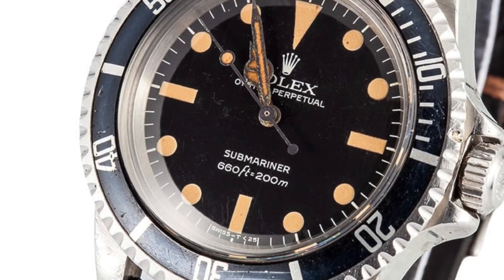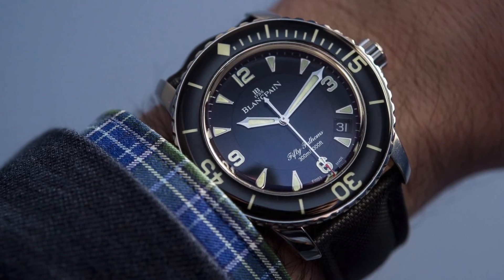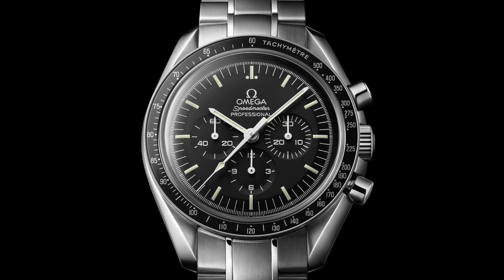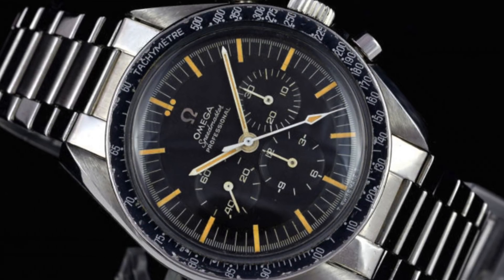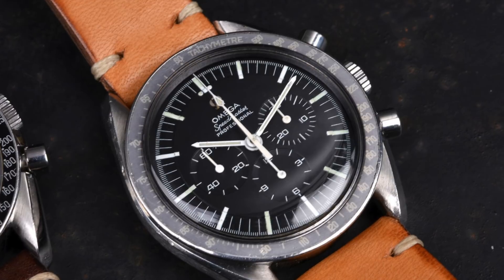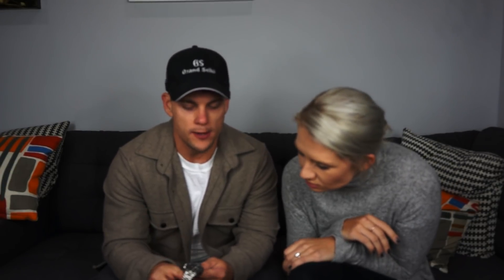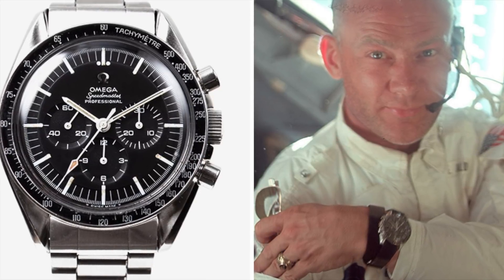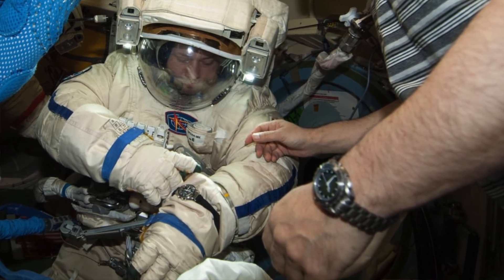Why the SPEEDMASTER is the GOAT | Adam's Top 3 Reasons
In a new era where Rolex Steel Sports watches are going over retail and impossible to find at any authorized dealer. In an era where even some Tudor Sports watches have a waitlist...there is one sport watch to rule them all at around $3000 USD second-hand and $4000 new via gray market.

ALL THINGS WATCHES